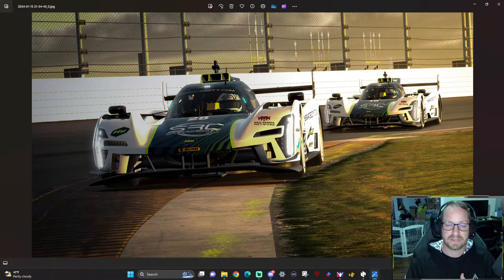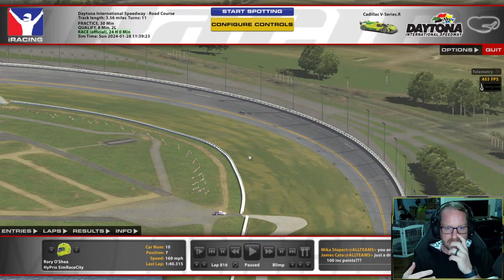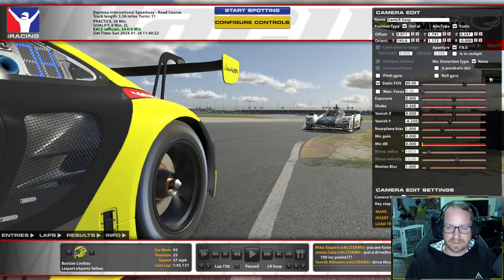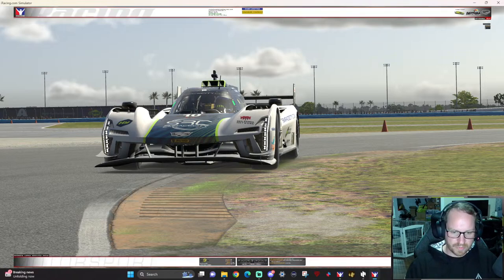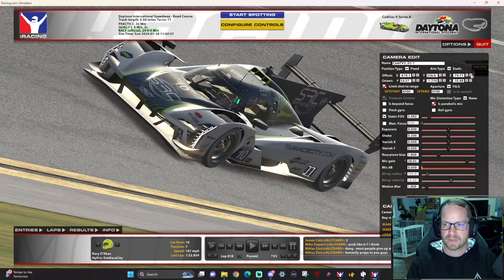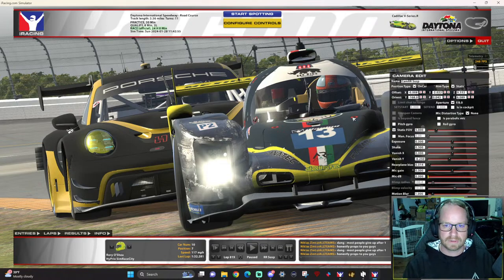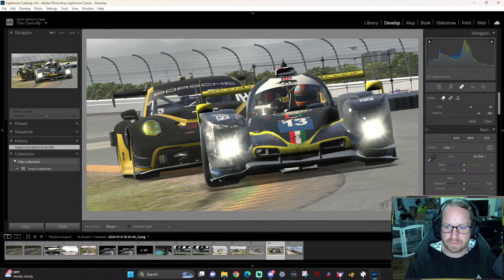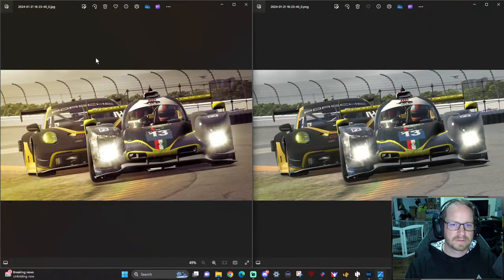How to take epic images on iRacing!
My fellow Team Hyprix drivers wanted to get a tutorial on taking some engaging photos from iRacing.  I figured let's make this a livestream and something we could do some Q&A if anyone hops in the stream!  Thanks for coming by!